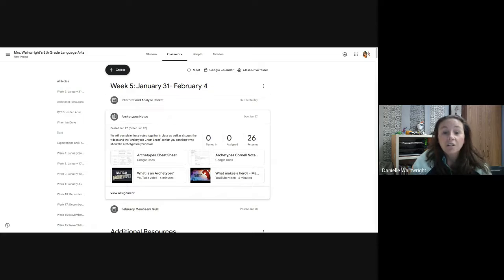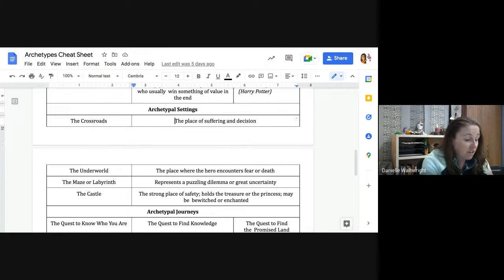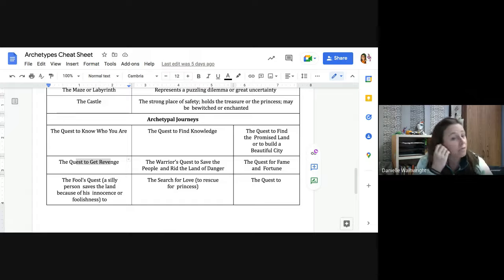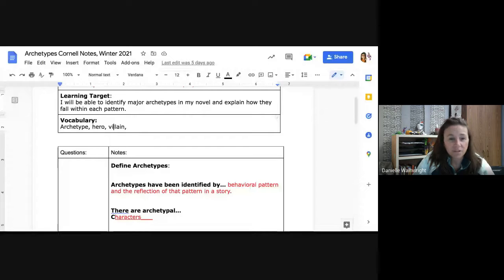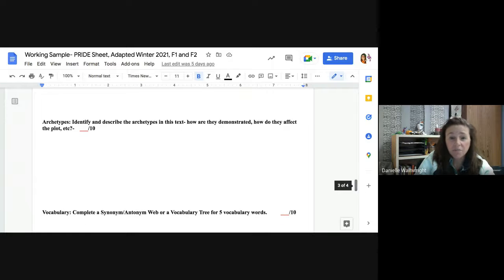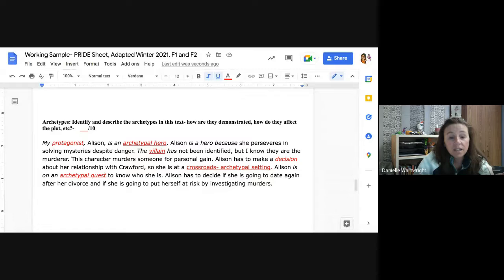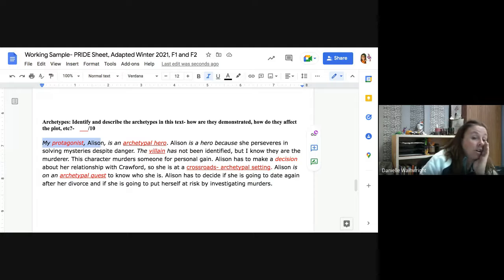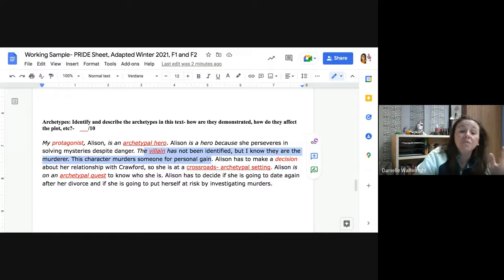PRIDE Sheet Archetypes